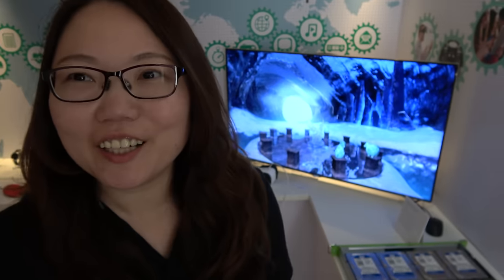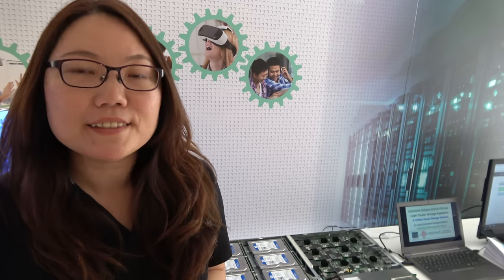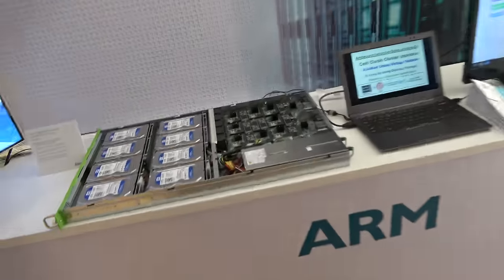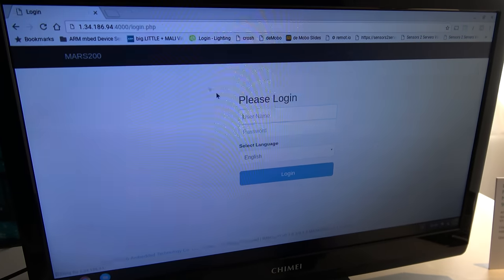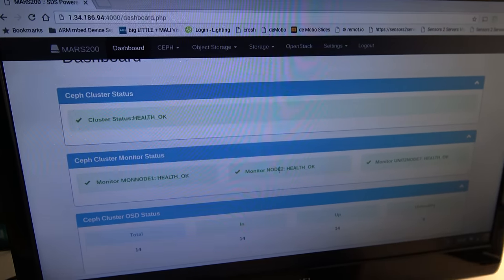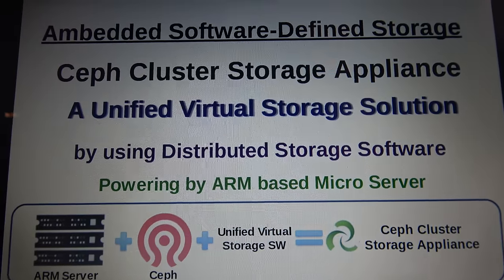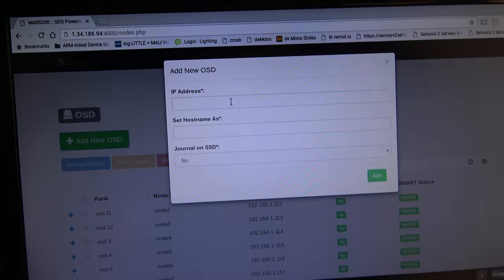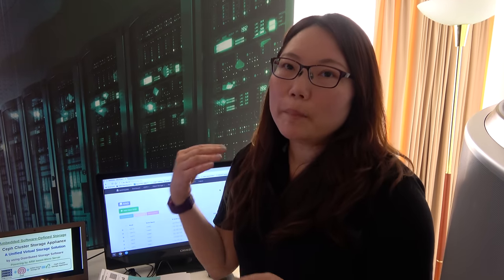Ceph Cluster Storage Appliance ARM Micro Server by Ambedded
provides an ARM Micro Server solution for Software Defined Storage, distributed Cloud Storage/Computing integrated to lower the cost of energy, hardware and management for datacenter and enterprise. Ambedded's architecture uses one Marvell Armada 385 Dual-core ARM Cortex-A9 based micro server, 2GB RAM, 2.5Gbit Ethernet, 6Gbit/s SATA, 8GB Flash for each hard drive which enables unlimited scalability to scale out compute power, network bandwidth and storage capacity. Ambedded's software defined storage solution is supported by Ceph and GlusterFS to offer unified scale out storage solution for object storage, block storage and file sharing system. Ambedded's ARM microserver product can also potentially to be used for various distributed applications such as web service, content delivery, NoSQL and big data analysis. Filmed in 4K using Sony AX53